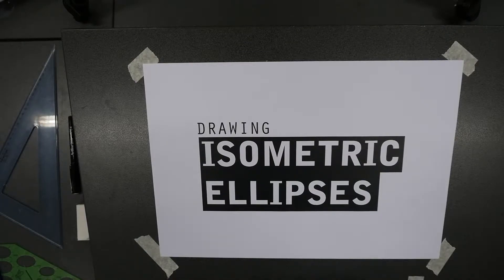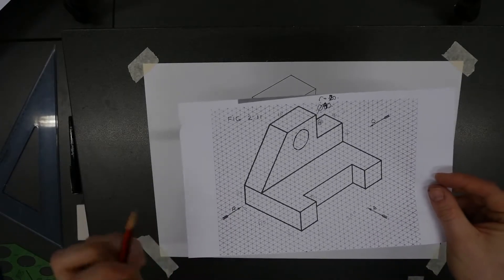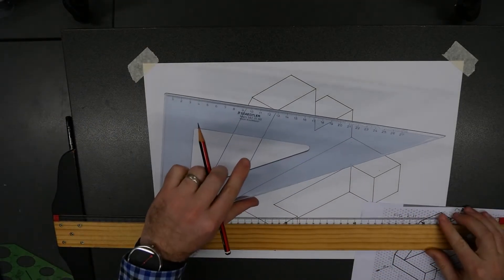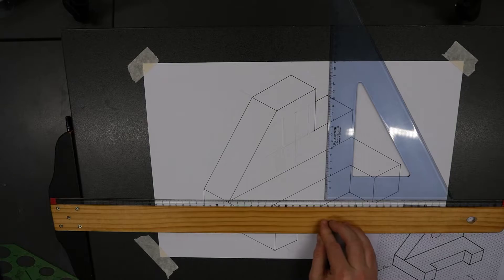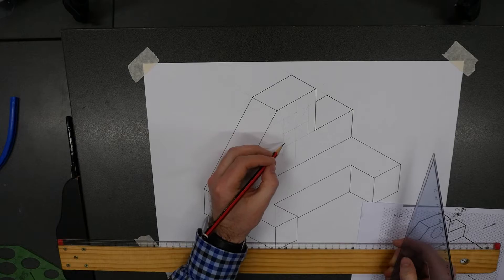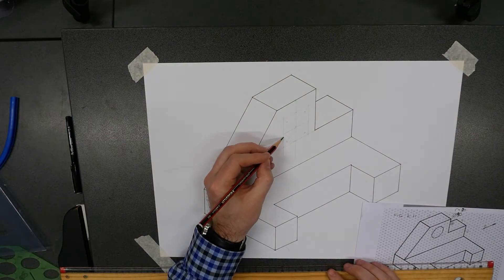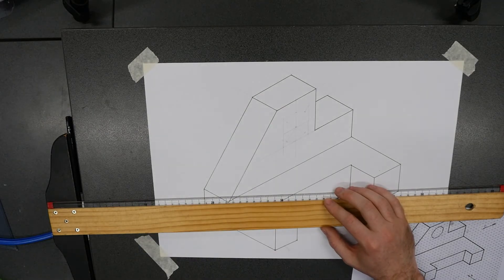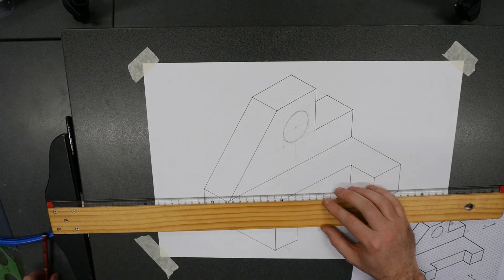Drawing Isometric ellipses